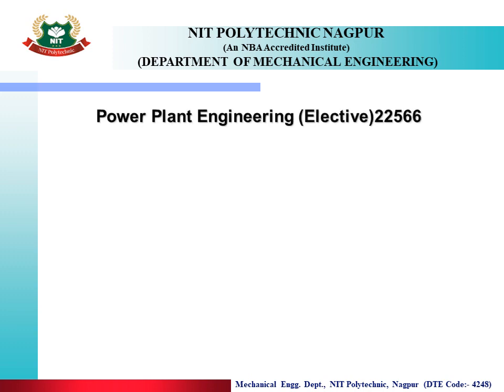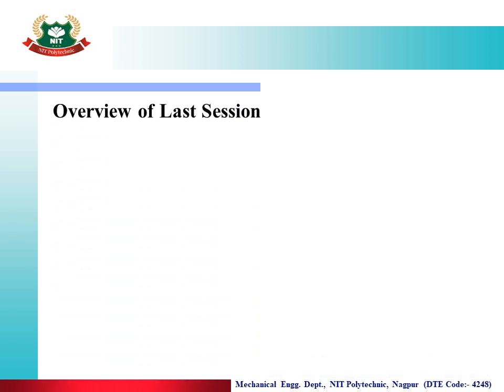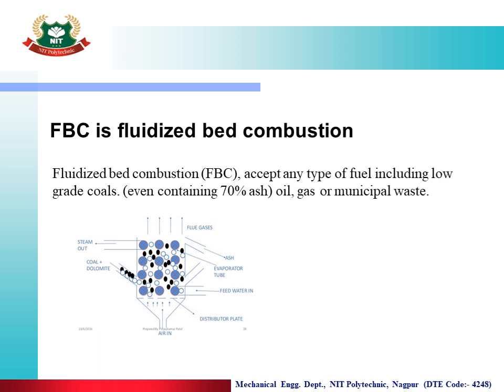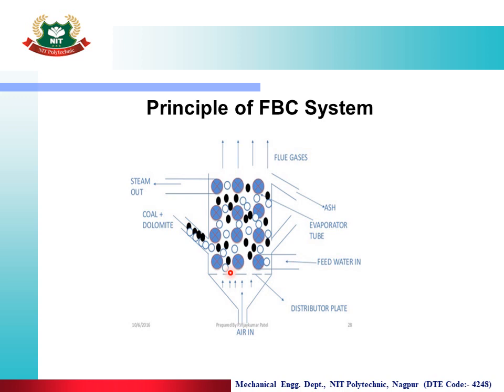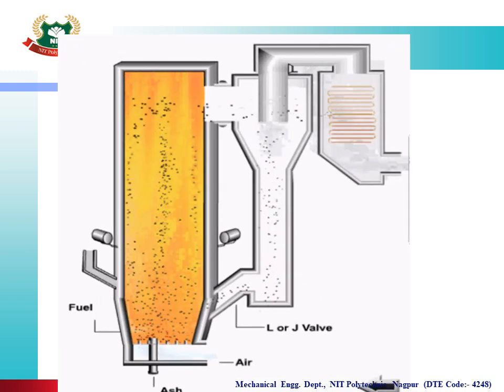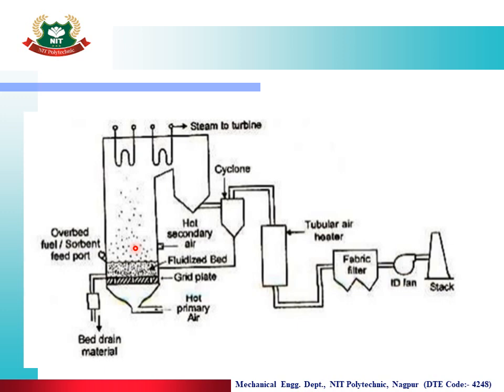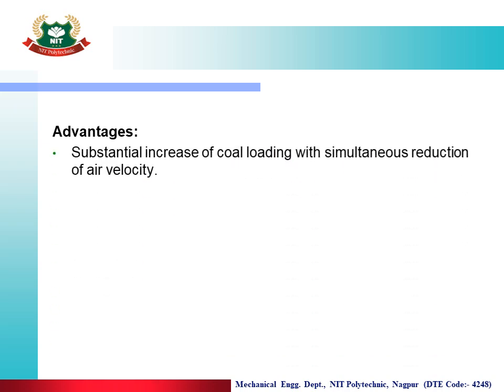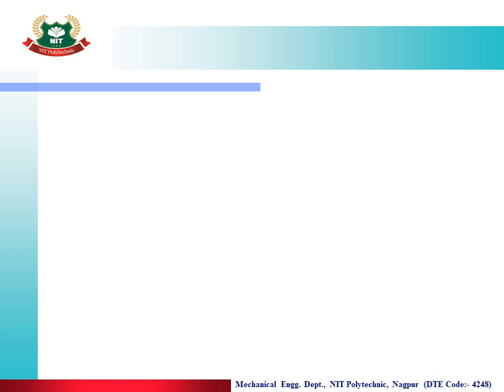Chapter No. 2:Lecture No. 9: Fluidized bed combustion (FBC)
Learning Outcomes:
1. Explain with sketches of the working of the given type of boiler
2. Compare the salient features of the given types of high pressure boilers.